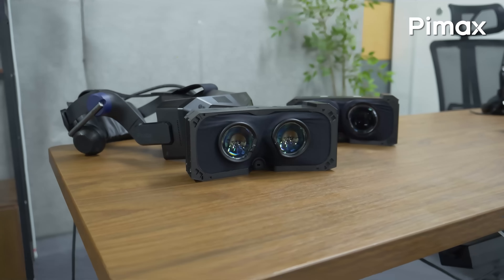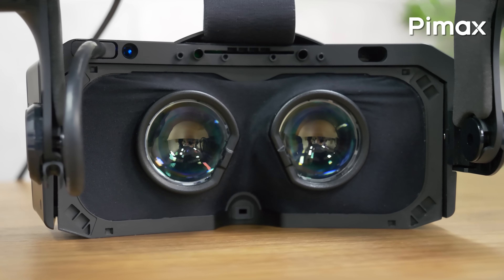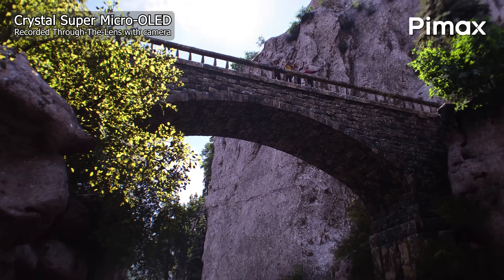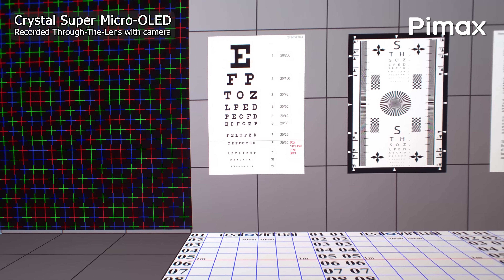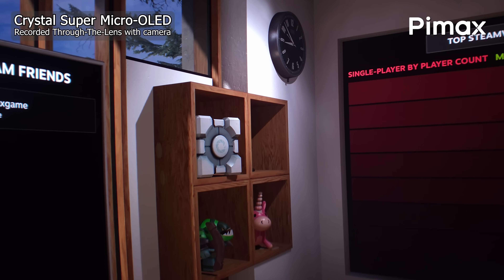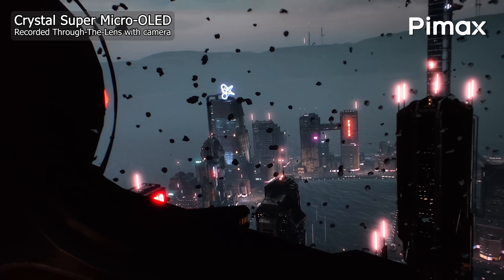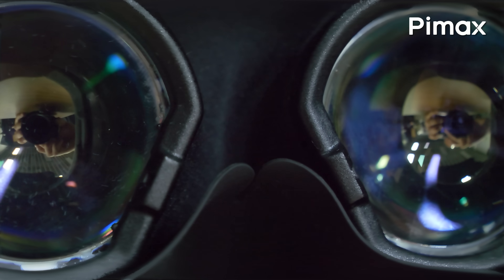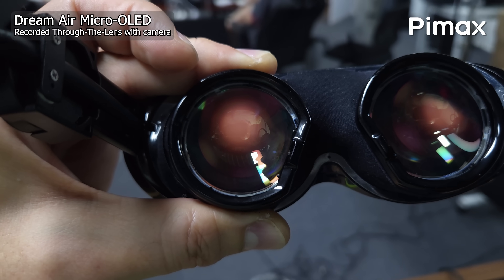Micro-OLED Crystal Super in-depth impressions from Martin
Martin's impressions of the Crystal Super micro-OLED optical engine, with the widest field of view of any micro-OLED VR headset. The headset packs 27 pixels from Sony's micro-OLED panels, coupled with Pimax's ConcaveView pancake lenses for a wide field of view.

Le Gang on Spotify: spoti.fi/2Nqx1E1
Le Gang on Apple Music
Le Gang on Soundcloud: @thisislegang